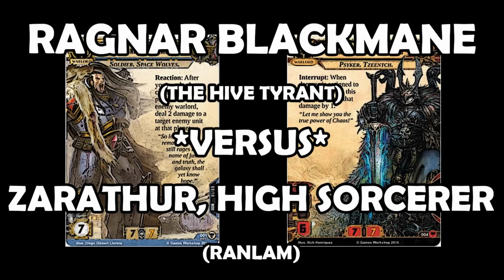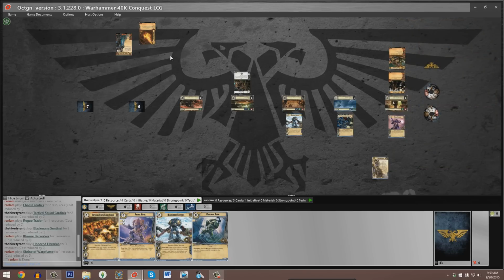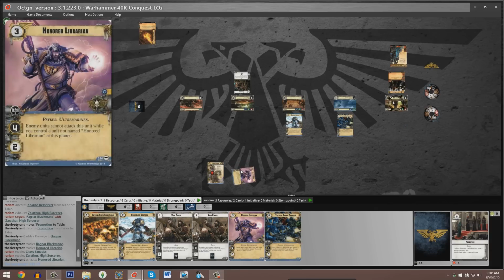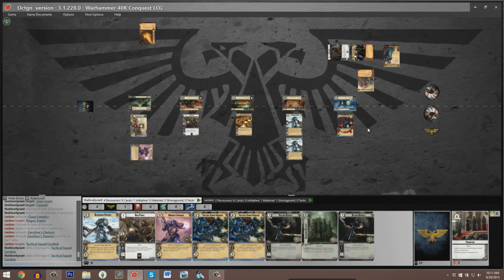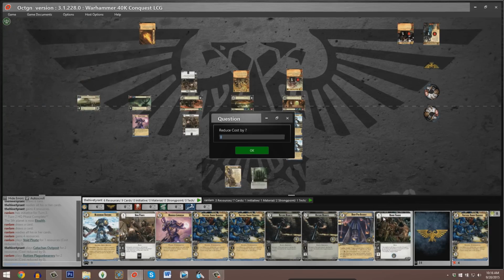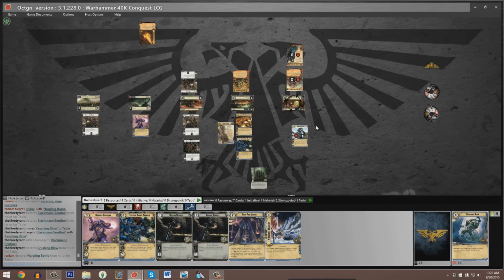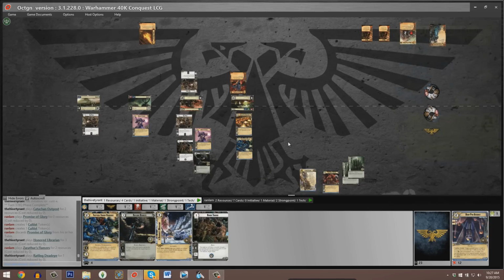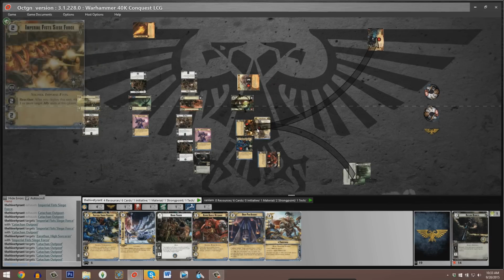Ragnar Blackmane versus Zarathur, High Sorcerer - Warhammer 40,000: Conquest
This match features the Space Marines Warlord "Ragnar Blackmane" (played by The Hive Tyrant), versus the Chaos Warlord Zarathur, High Sorcerer (played by OCTGN user ranlam).

Video style: Post-game commentary
Card pool: The Warlord cycle and The Great Devourer